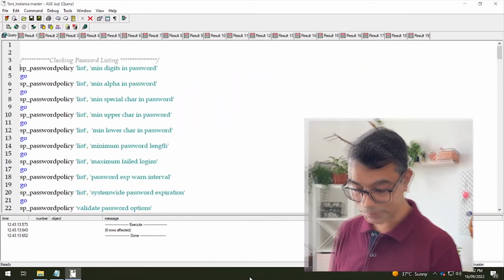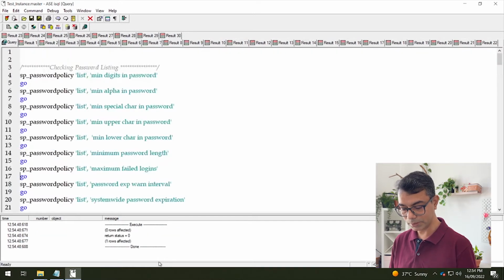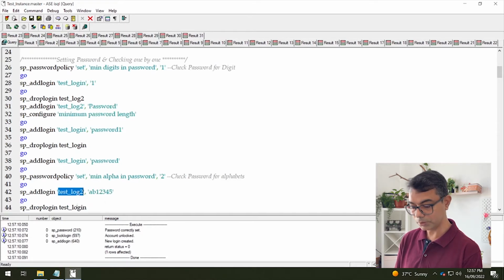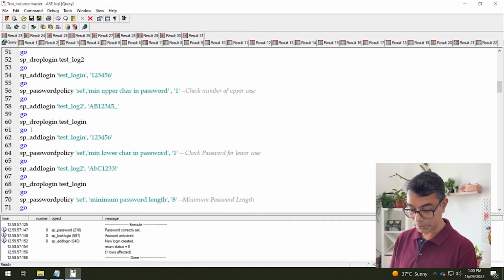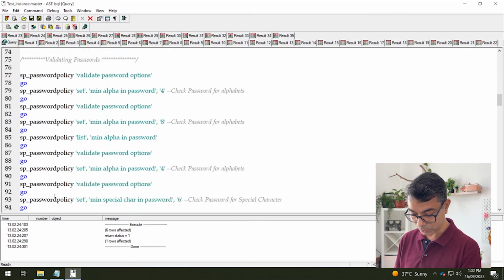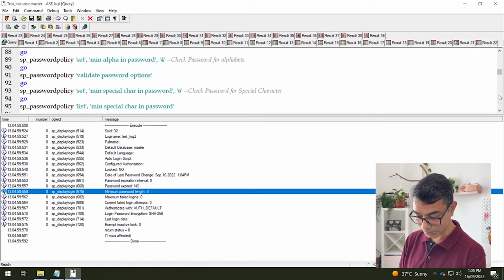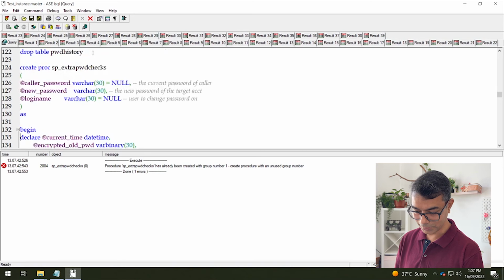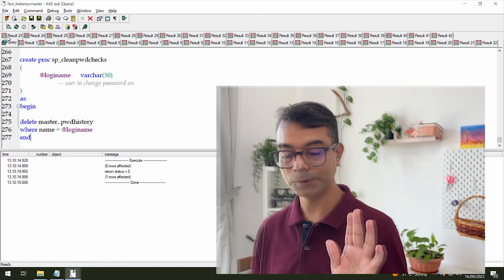Tutorial on SAP Sybase ASE Password Policy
In this video, we talk about password policy at length and cover different aspects of it.

Password Policy for Password expiration, Password History, Password Complexity.

I have covered all these commands and they are at my blog for your reference